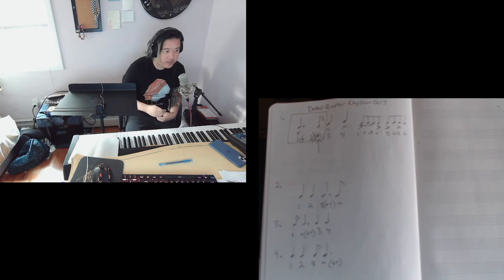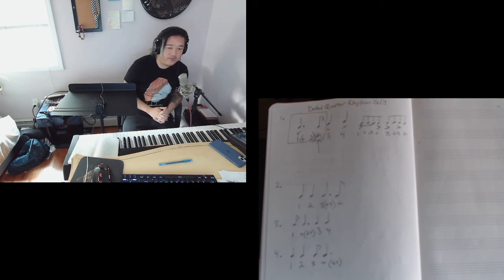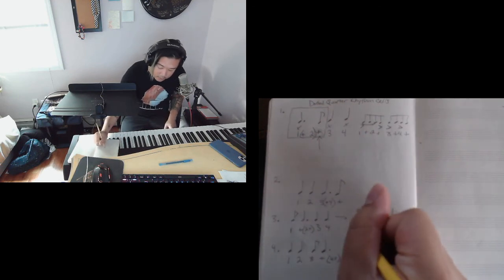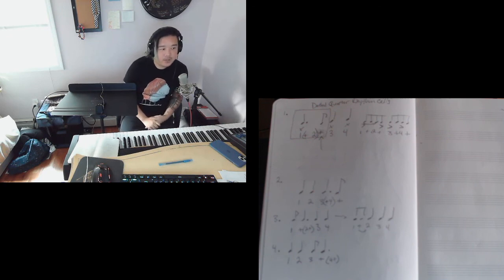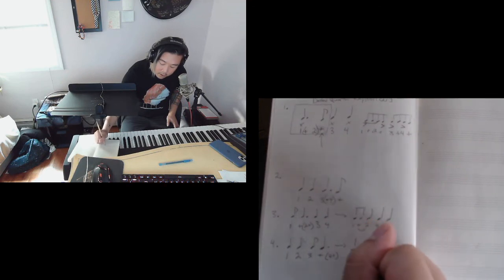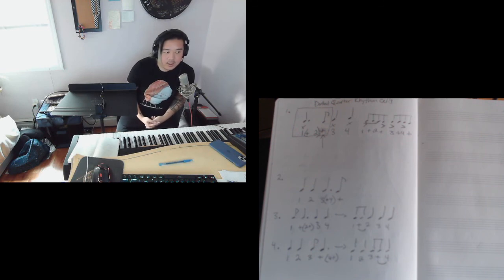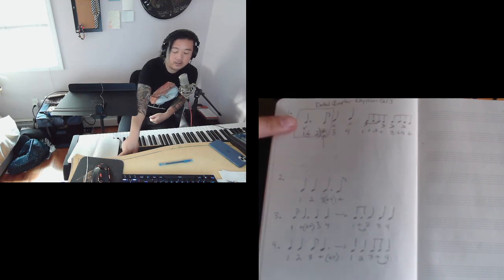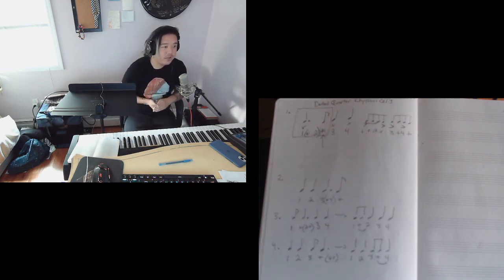Dotted Quarter Rhythm Cells 1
Practice starts at 07:49